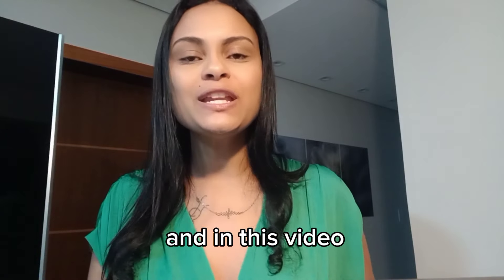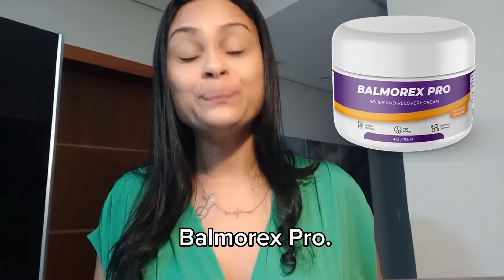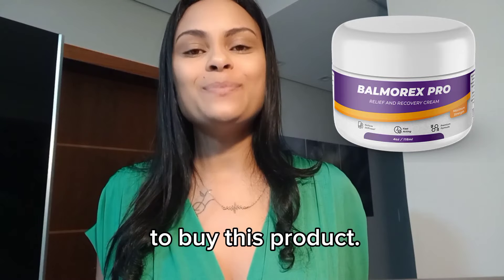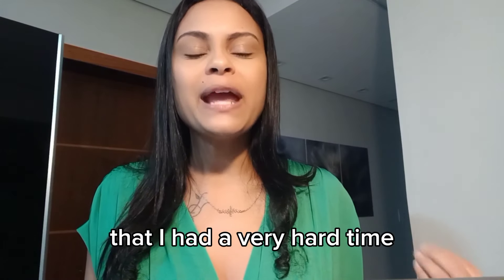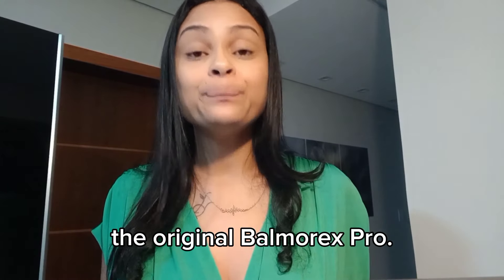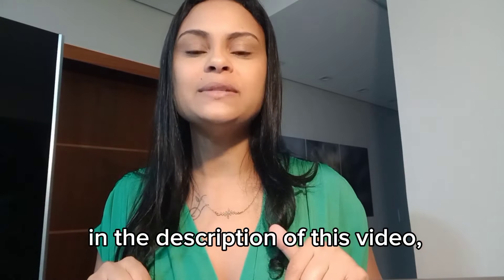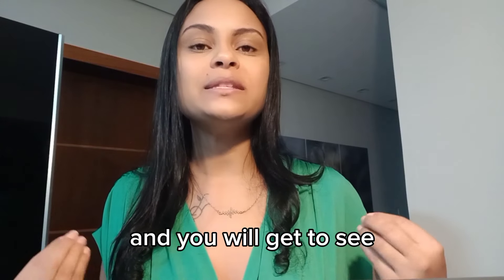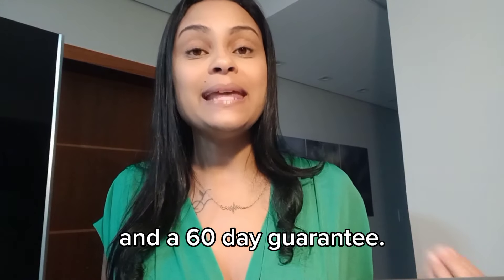BALMOREX PRO REVIEW 🔴🔴((DON'T BUY BEFORE YOU SEE THIS!))🔴🔴 Balmorex Pro|Balmorex Pro Reviews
I’m Meg , and through this video, I'm going to bring you an alert about Balmorex Pro, and I'm going to review Balmorex Pro, if Balmorex Pro really works, and if it's even worth buying. In addition, I will provide an analysis of the benefits and drawbacks of Balmorex Pro, covering both the positives and negatives of this cream as well as any other pertinent information you may require. For those who are wondering whether Balmorex Pro is truly effective, I will furnish you with all the pertinent details to make an informed purchasing decision.

📍Balmorex Pro Reviews!
Balmorex Pro™ is a brand-new joint health cream created by doctors, inspired by Ivy League research, and proven effective in real-world scenarios.
The exclusive formula of Balmorex Pro is the first in the world to combine four clinically-supported nutrients for joint health with Mobilee®, an advanced and patented ingredient that multiplies essential hyaluronan molecules in the synovial fluid by a factor of 10.

📍Is Balmorex Pro FDA Approved?
Balmorex Pro is designed to naturally help your hearing system, and is suitable for all ages and medical conditions. With high quality natural ingredients, manufactured in an FDA approved facility following strict and precise sterilization standards. In a GMP certified facility, it uses the latest technologies in developing the cream. All ingredients used in Balmorex Pro are tested to ensure their purity and absence of toxins and contaminants.

📍So what is Balmorex Pro and how does it work?
This innovative blend of ingredients supports joint health in a newly-discovered way: by rehydrating and thickening the naturally gel-like synovial fluid in our joints. Ivy League research and numerous clinical studies have demonstrated that when you rehydrate and thicken your synovial fluid, you promote: Youthful mobility and flexibility, A healthy inflammatory response, Optimal joint comfort.

📍Can you tell me about the Balmorex Pro guarantee ?
Every bottle of Balmorex Pro comes with an ironclad 365-day money back guarantee. If, for any reason, you aren’t fully satisfied with the results, you can just return what you haven't used for a full, no question asked refund.

📍How many Balmorex pro should I order?
We recommend ordering the largest amount so you can stock up. Moreover, Balmorex Pro is selling very fast. It can take up to 9 months before we can resupply, as we are willing to accept the purest ingredients. Ordering the 6-month package is also the best deal for you. We’ve set it up so you save more than 30% over the 1-bottle option.
Plus, our No-Questions-Asked, Money-Back Guarantee is valid no matter how many bottles you order, so there’s no risk in stocking up.

📍How long will this “inner ear bandage” be available to the public?
To be honest, I'm uncertain. Many individuals are buying Balmorex Pro for personal use and to supply their loved ones. Due to rapid word-of-mouth promotion, more people are recognizing the remarkable advantages of Balmorex Pro as you're observing now. However, I can confirm that our supply may be insufficient to last for the entire week.

0:00 - Balmorex Pro Review
0:58 - Where to buy Balmorex Pro?
1:23 - How to use Balmorex Pro?
2:30 - Does Balmorex Pro Work?
2:50 - Balmorex Pro cream
3:01 - Beware!